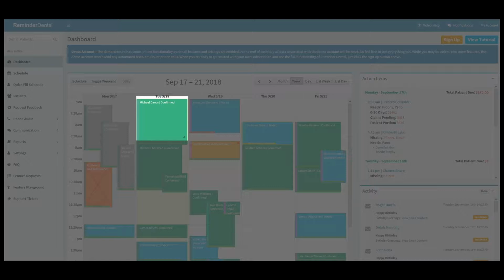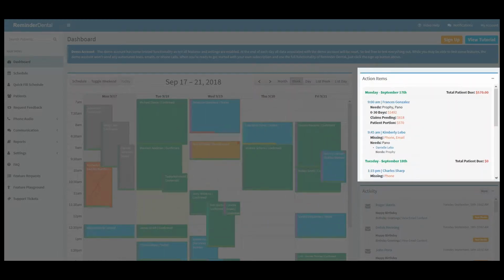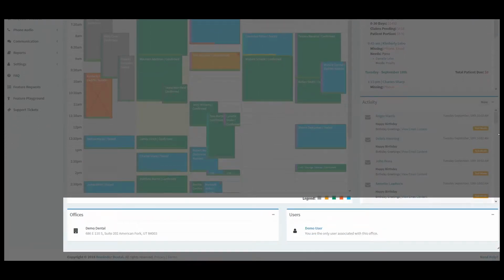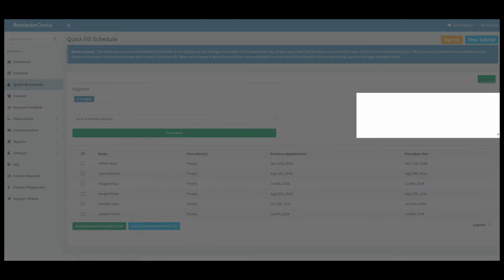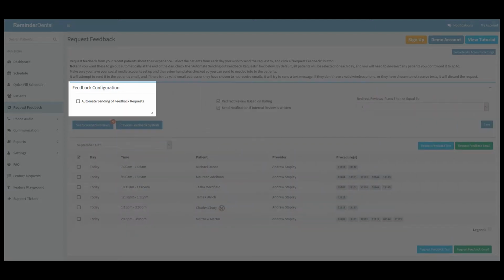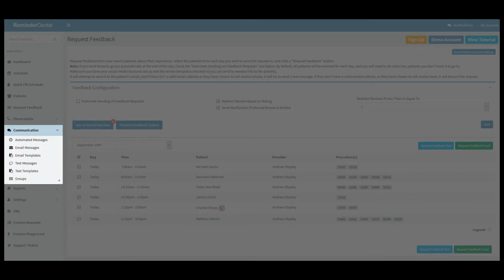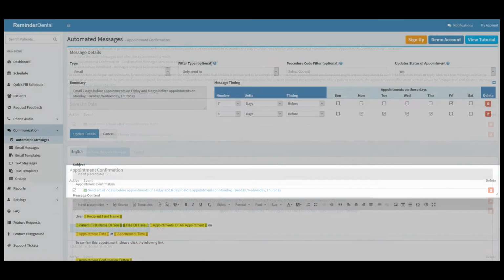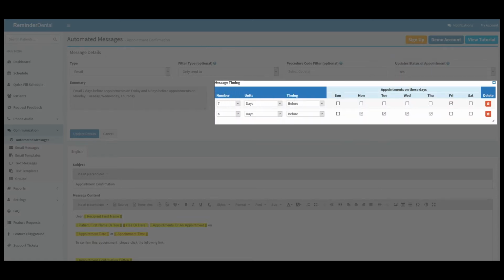ReminderDental Intro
This video will give you a quick overview of some of the features of ReminderDental, and how to use them for your appointment reminders and more.

When you are ready to get more from your messaging solution,